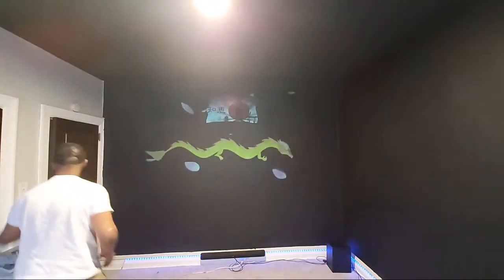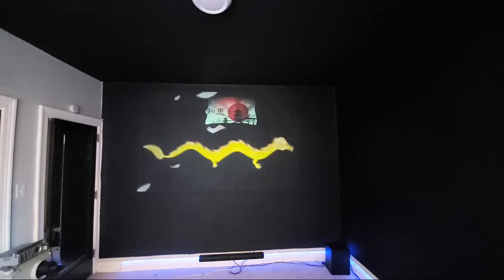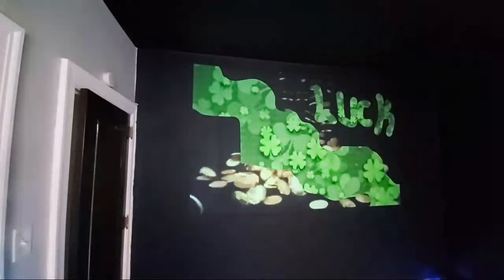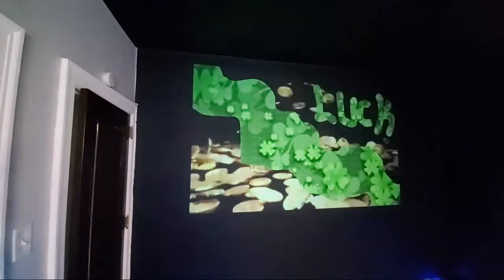ADV ALR IV-VIII Black Series Edition Professional Black Cinema 1 projector mapping capabilities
Why the future in projection screen entertainment is black.